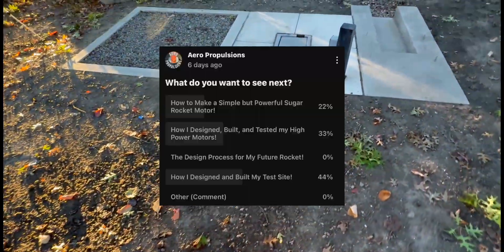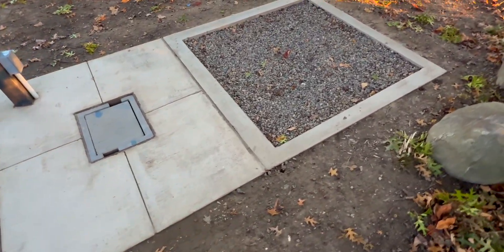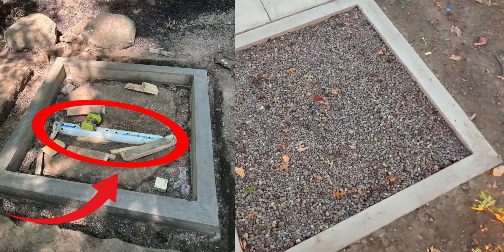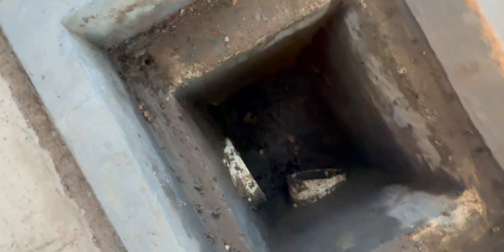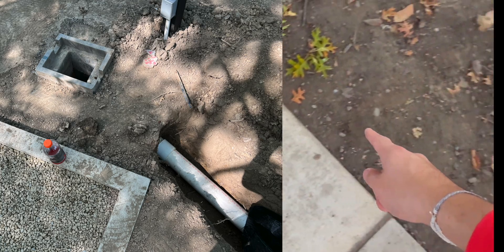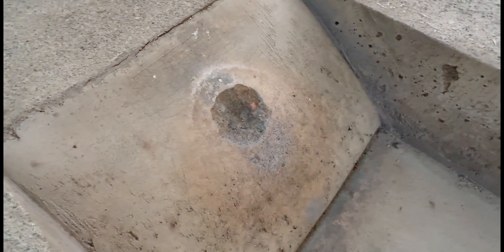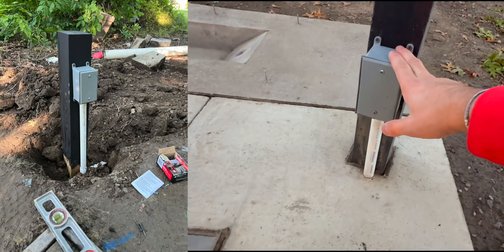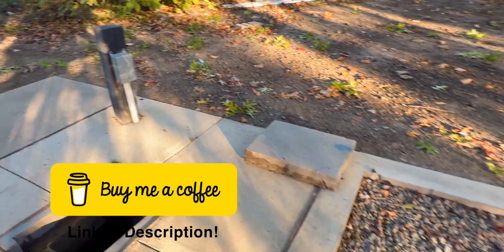How I Built My Rocket Test Site!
In this video, I take you behind the scenes of building my very own rocket test site!

0:00 Intro

0:16 Overview

0:48 Drainage

1:52 Flame Trench

2:14 Electrical

2:29 SUPPORT!

2:51 Slideshow